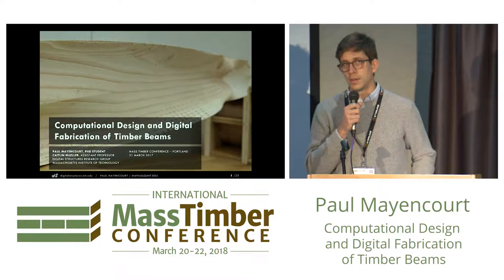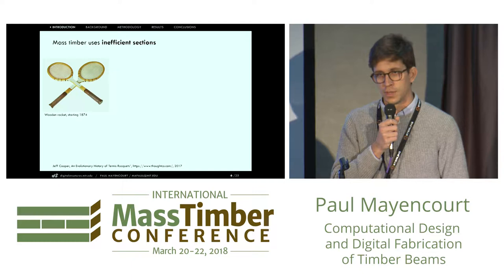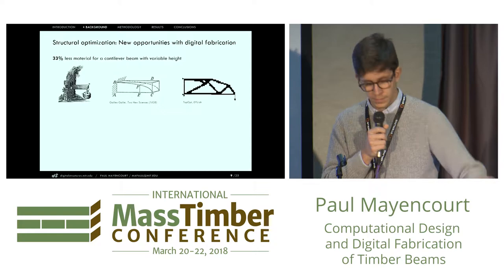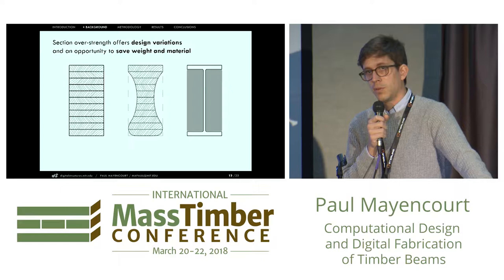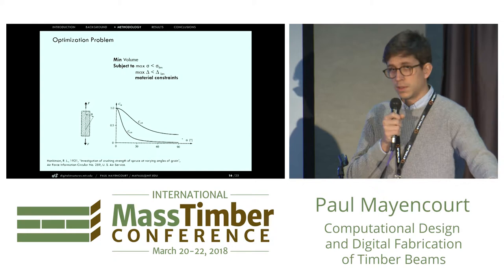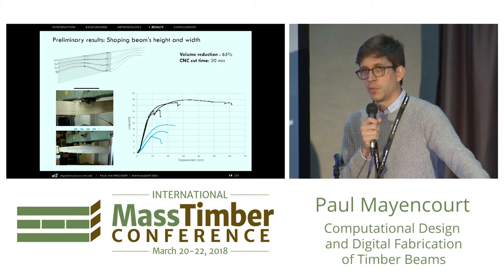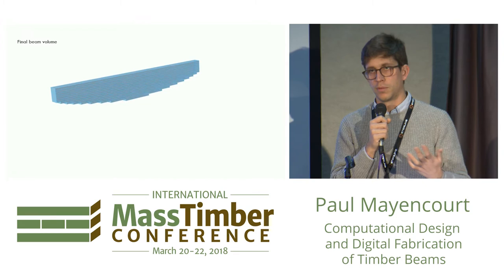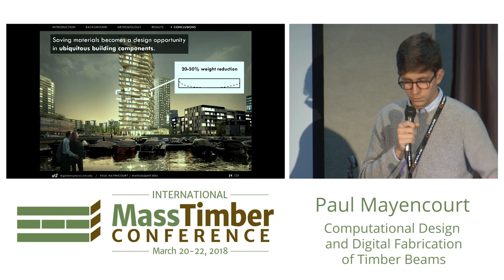Computational Design and Digital Fab of Timber Beams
The 2018 International Mass Timber Conference was produced by Forest Business Network and WoodWorks.

Video Sponsors Include: Forest Business Network, Katerra, Think Wood, and Oregon Forest Resources Institute

Digital Fabrication and Structural Optimization of Timber Beams - Paul Mayencourt, PhD Student, MIT

In a world of limited resources, engineers and architects cannot fail to optimize material usage and energy in structures. The construction sector is responsible for around 40% of the global C02e emissions. Structural optimization techniques offer means to design efficient structures and reduce their impact on the environment by saving material quantities. However, until very recently, the resulting geometrical complexity of an optimized structural design was costly and difficult to build. Today, fabrication processes such as 3D printing and Computer Numeric Control (CNC) machining give the construction industry the opportunity to produce complex shapes simply. This research aims to combine computational structural optimization and digital fabrication tools to create a new timber architecture and more material efficient timber structures. The first case study looks at the geometry optimization of simply supported timber beams with a solid section, governed by weight minimization and fabrication constraints. The preliminary results show a structural weight reduction up to 19% of the initial weight for a rectangular prismatic beam with the same load capacity for a simple cut. More complex cut could reduce the weight of structural elements to up to 45%. The resulting shape is built with digital tools in timber. Finally, a series of beams are load tested to confirm the computational model.